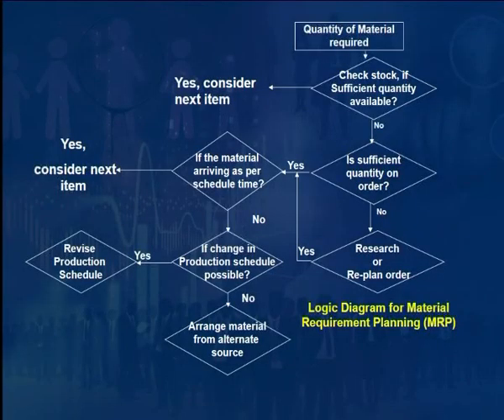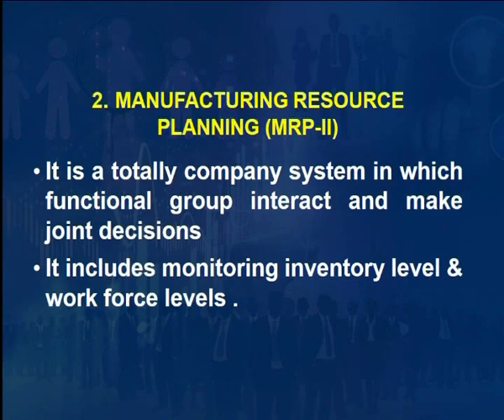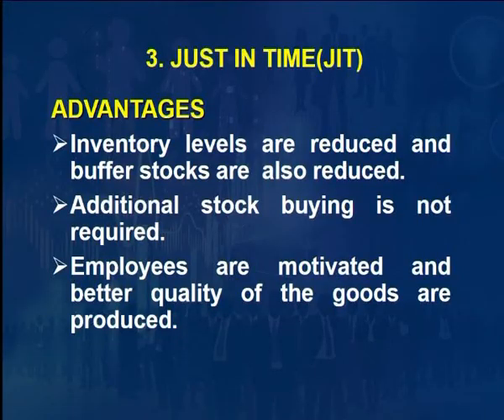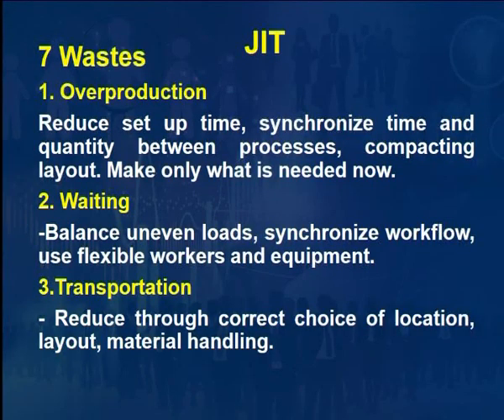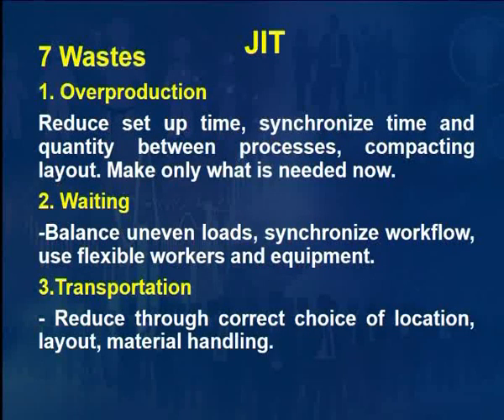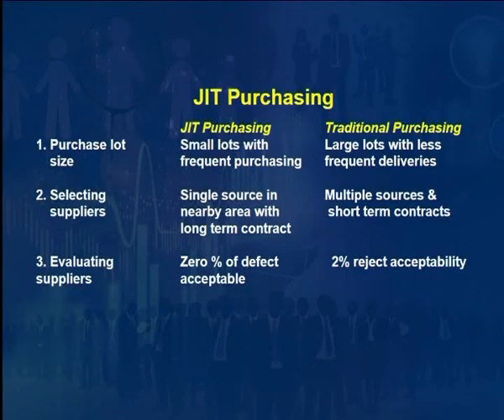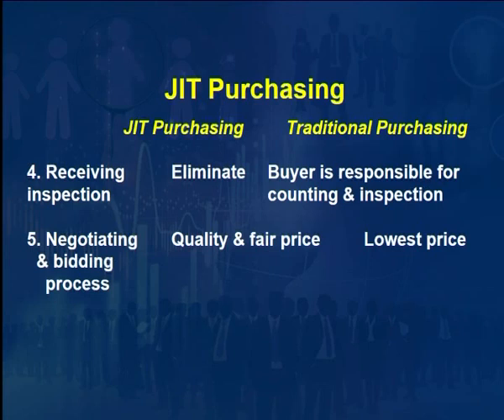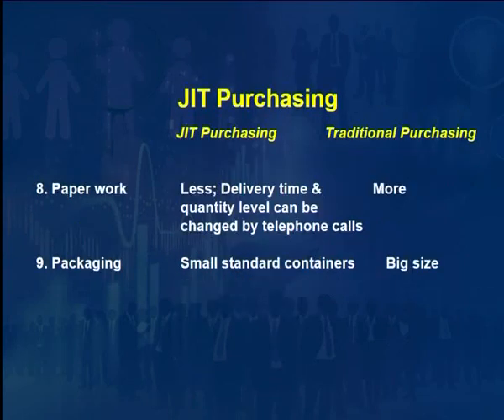Material Requirement Planning (MRP) - II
This Lecture talks about Material Requirement Planning (MRP) - II.